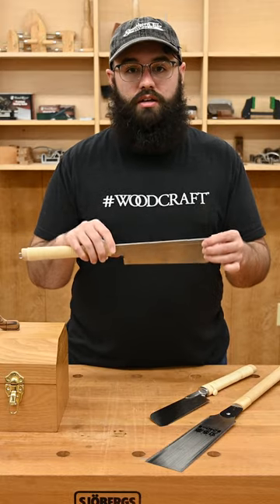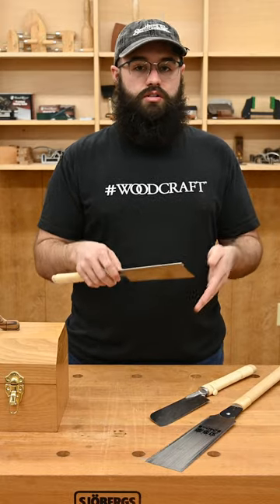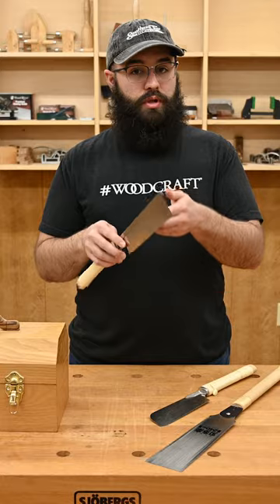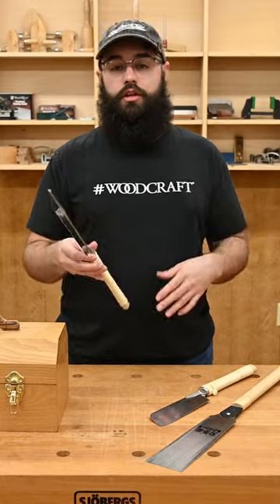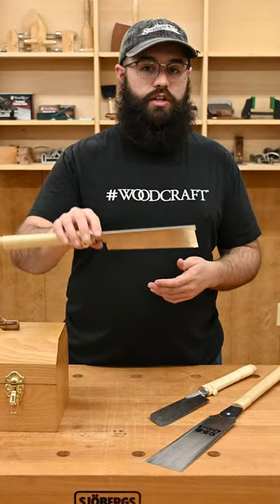Dozuki Style Japanese Saw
Like a Western backsaw, the Dozuki has a thick steel spine that keeps the blade rigid as you cut. But unlike a Western backsaw, a dozuki cuts on the pull stroke, and it has a much thinner blade that excels at precise cutting. The word “dozuki” means shoulder cut, and these saws are designed for cutting tenons and dovetails.